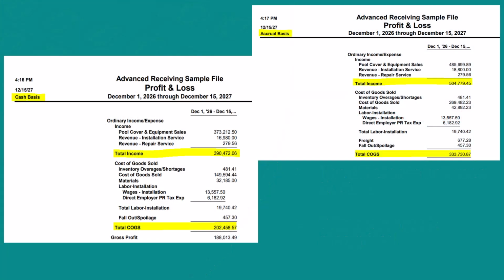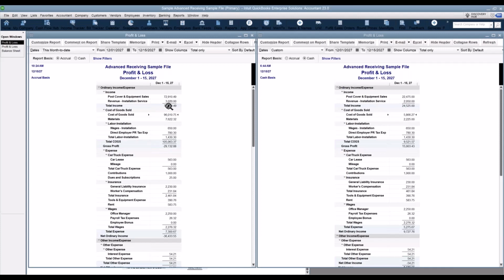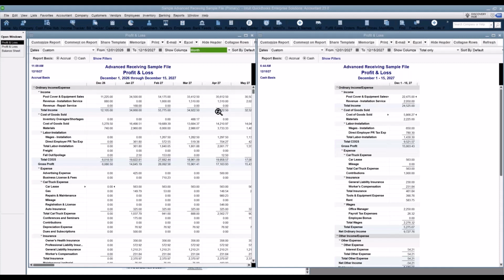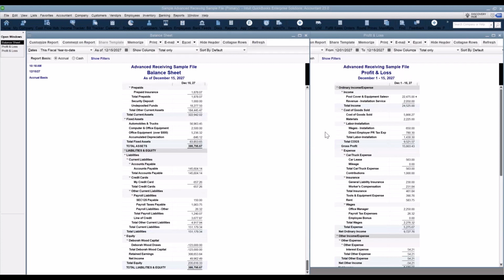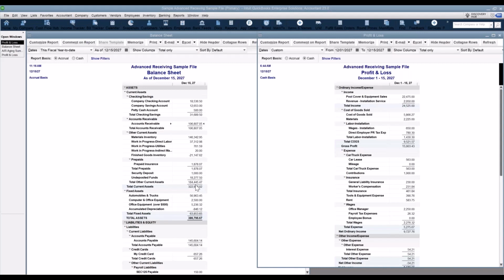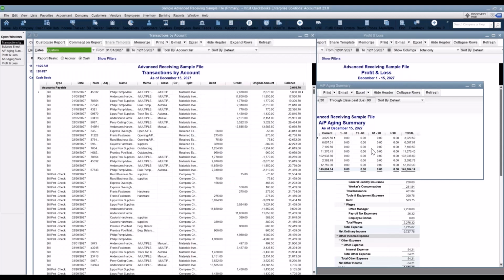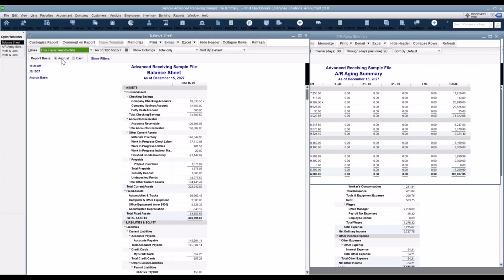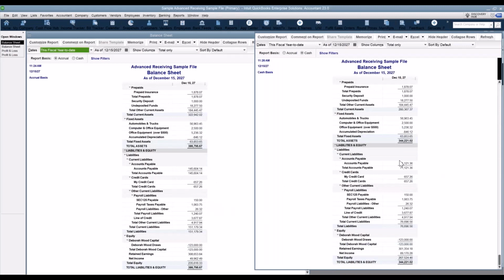QuickBooks Enterprise - Cash vs. Accrual Reporting - QuickBooks Expert Training - Learn QBES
00:00 Tutorial Markers
03:26 Difference between Cash VS Accrual
06:54 Cash or Accrual Reporting Preference
07:34 Profit & Loss Cash VS Accrual
11:06 Balance Sheet Cash Basis
12:47 Which should I use - Cash or Accrual
15:01 Accounts Receivable
19:19 How to use Accrual Reporting
26:00 Balance Sheet Cash VS Accrual